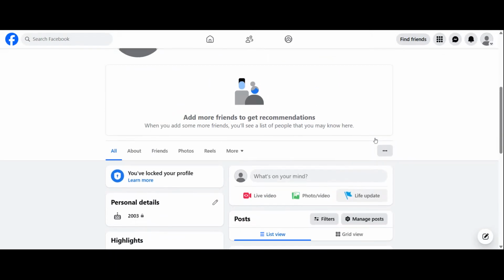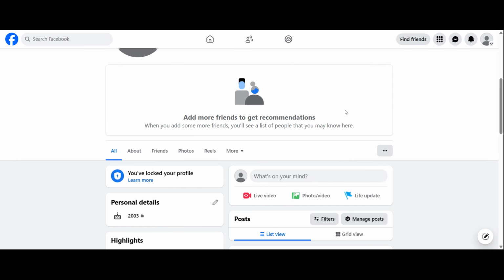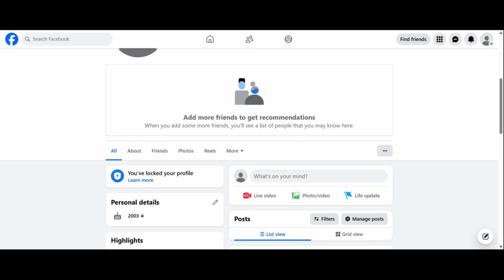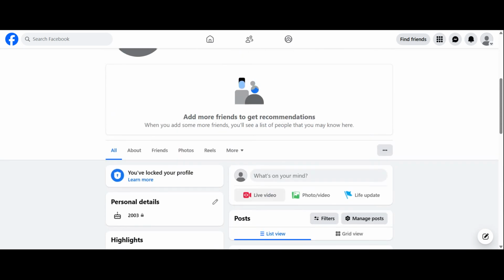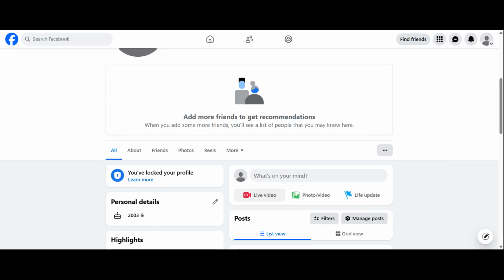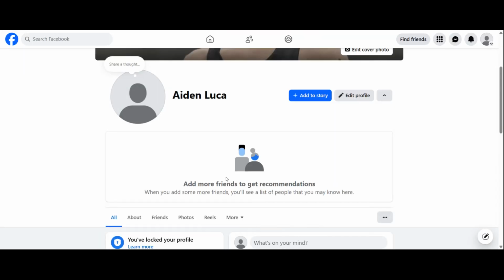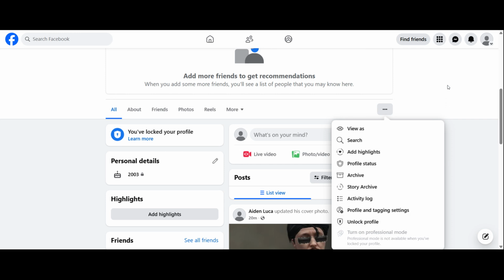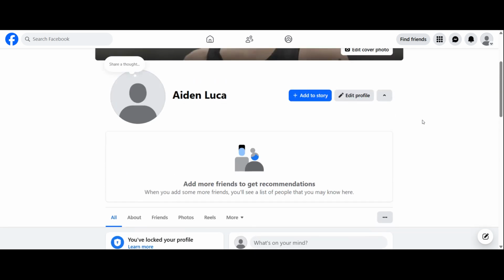How To See Locked Profile On Facebook (2026 Easy Guide)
Learn how locked Facebook profiles work and the safe, proper way to view more information by sending a friend request.
This quick tutorial explains what you can see on a locked profile, what is restricted, and what happens after acceptance.

Timestamps
0:00 Introduction
0:17 What A Locked Profile Means
0:42 What You Can See On A Locked Profile
1:04 How To Send A Friend Request
1:29 What Happens After They Accept
1:51 Safety Warning About Third-Party Tools
2:18 Quick Recap And Outro